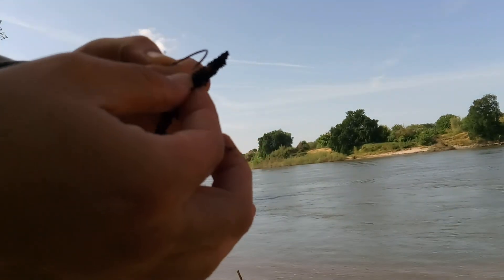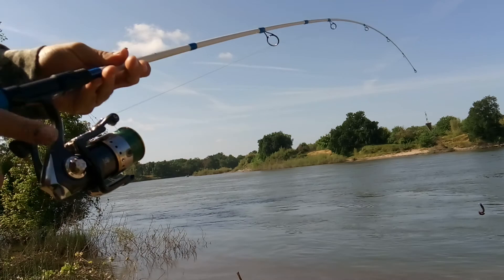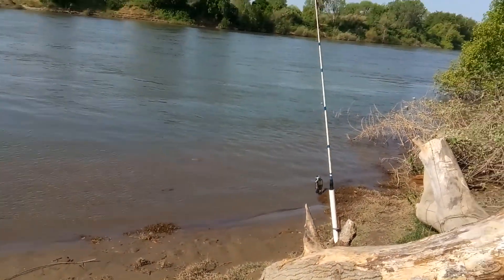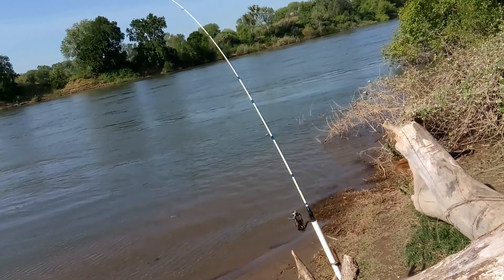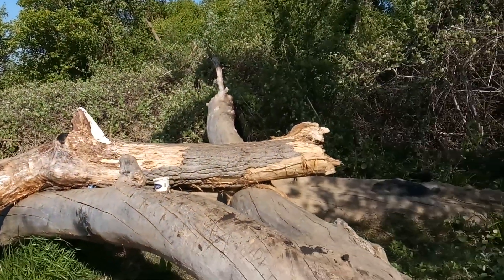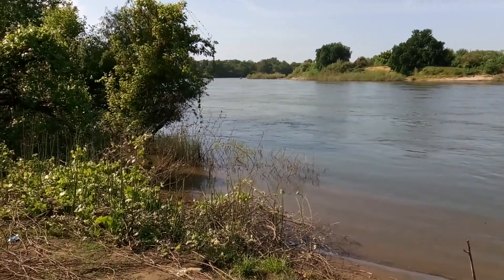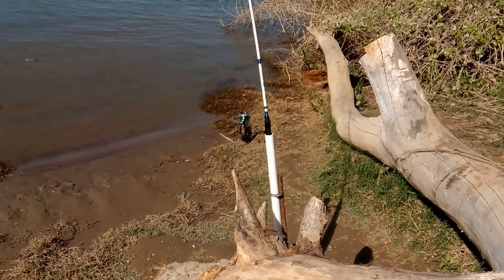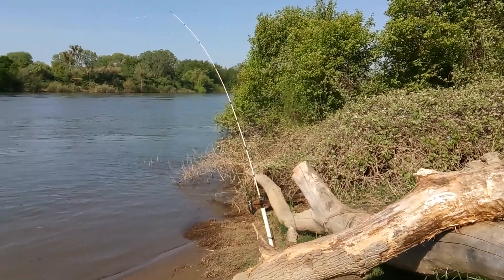Feather River Striped Bass fishing